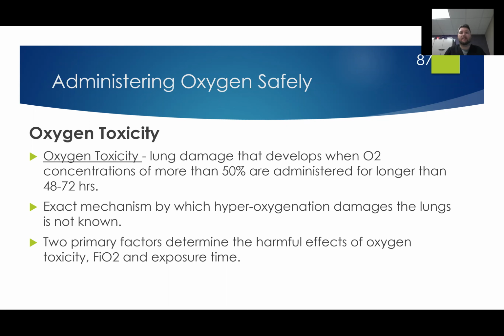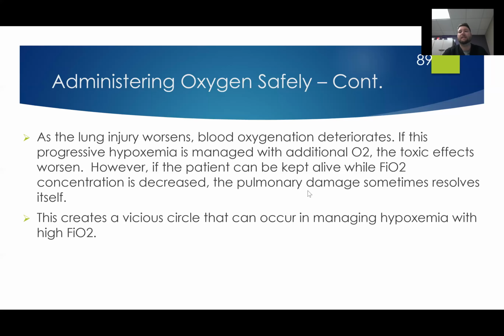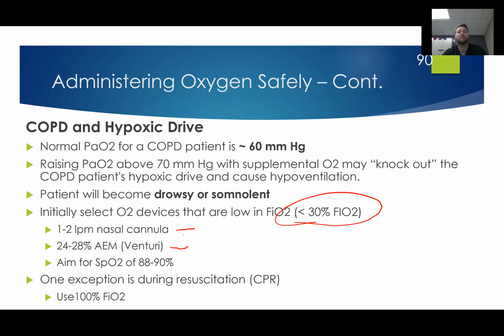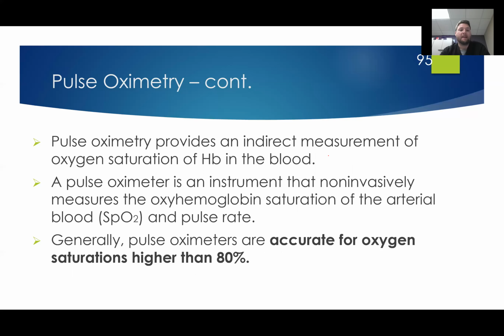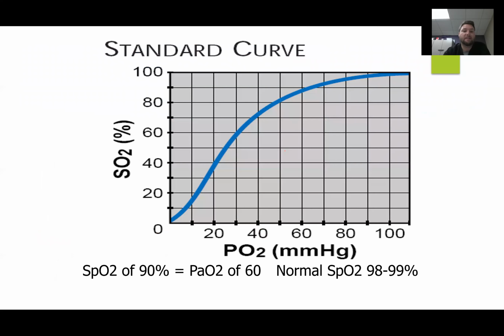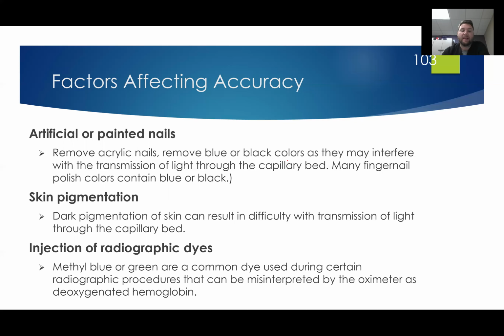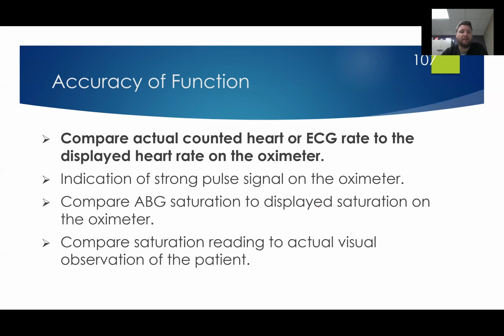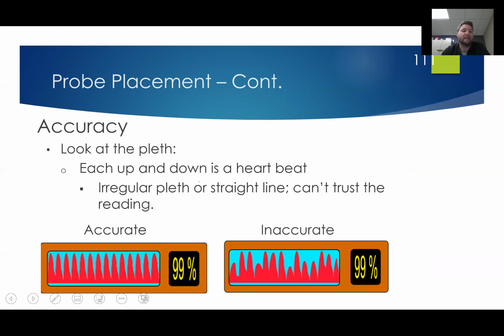BRTP 05 Video #4